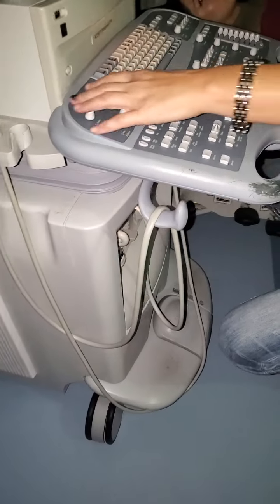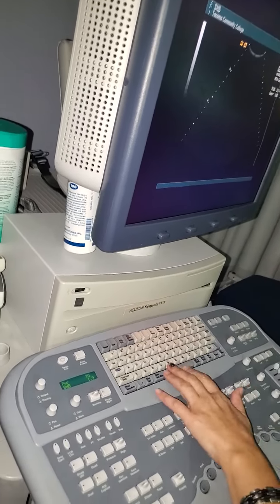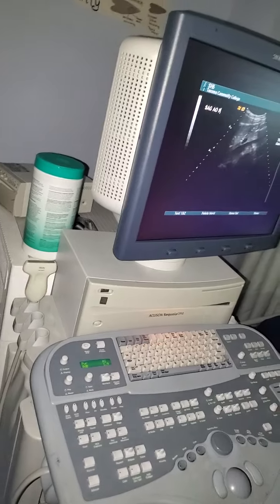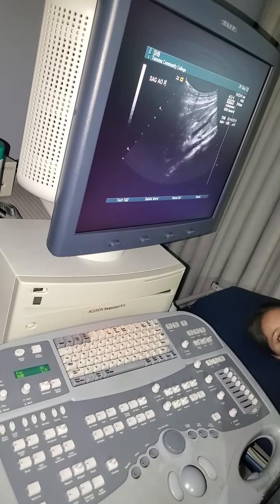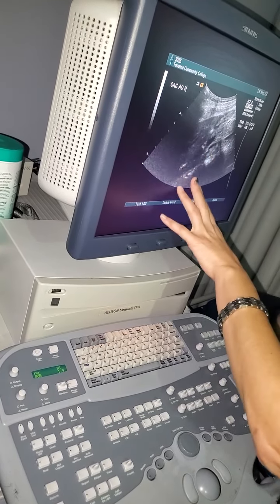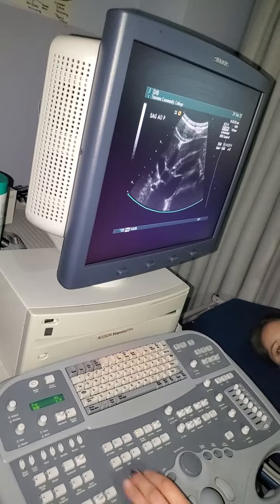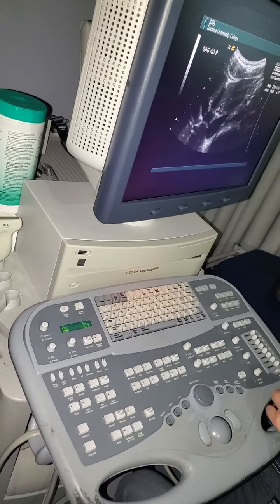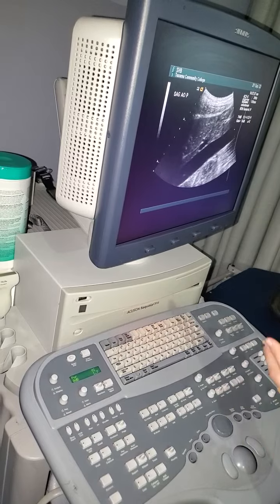Shea's ultrasound sonography knobology tips and techniques 1 of 2